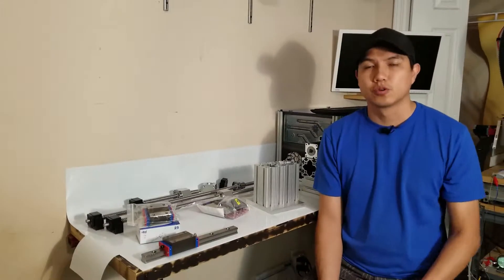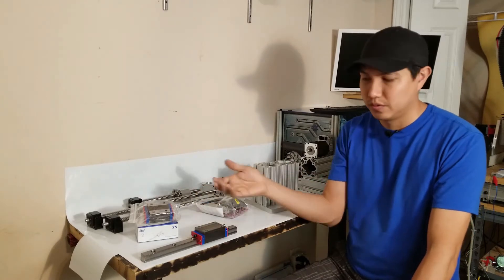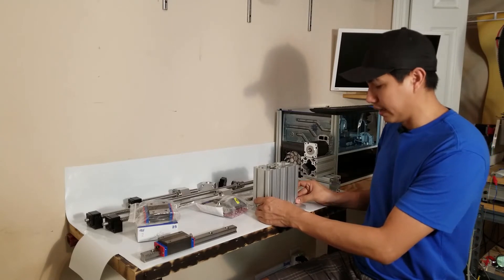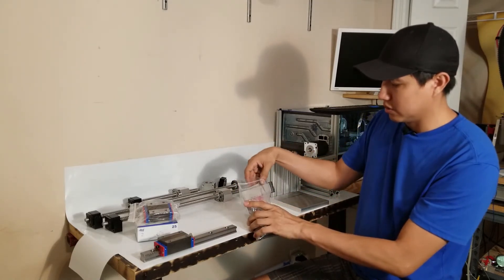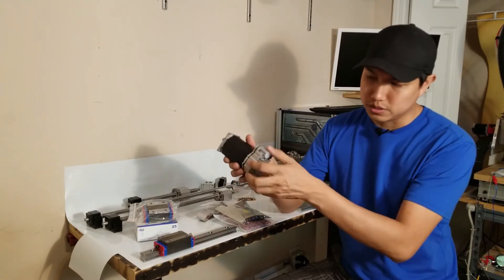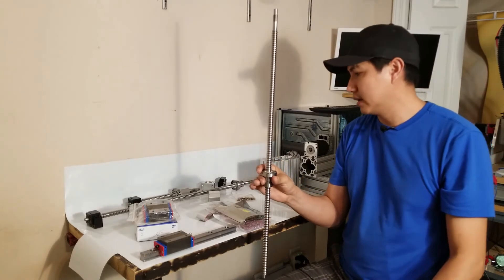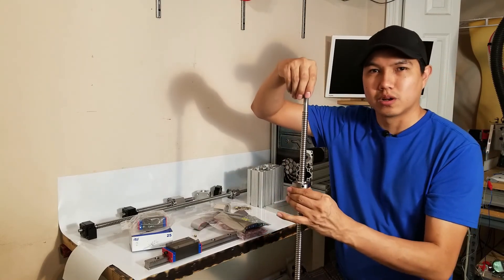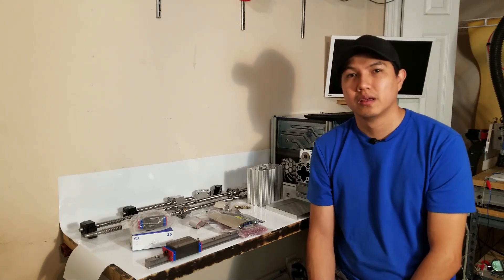Homemade DIY CNC router (intro)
About to start building my own cnc  and wanted to show you  all the things I'll be using to build it

and last item I describe was the Chinese 1605 Ball Screw I got it from this Ebay seller (supper fast shipping and great communications)